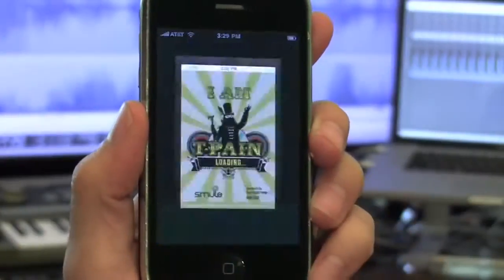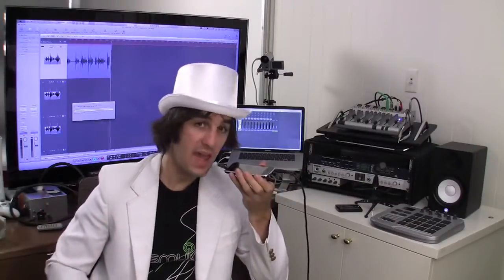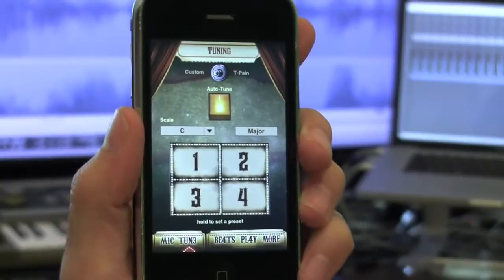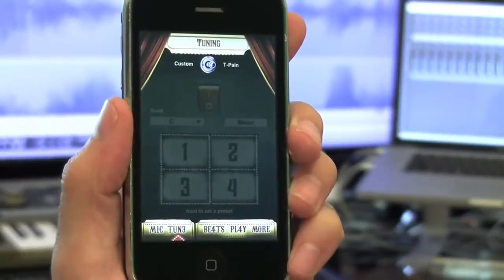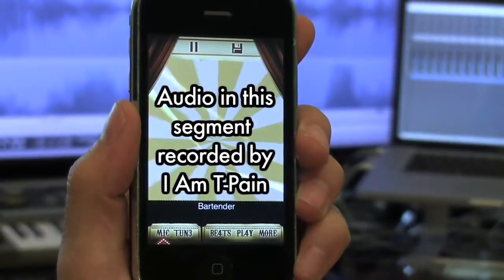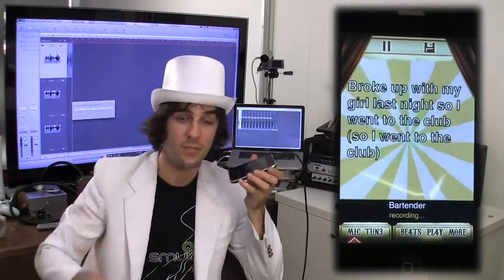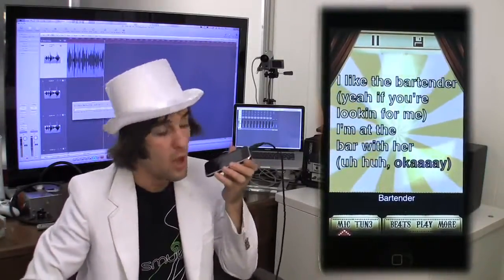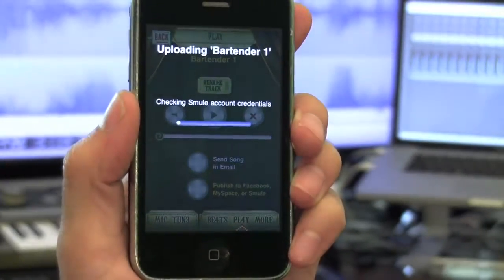Smule iPhone App I Am T Pain tutorial